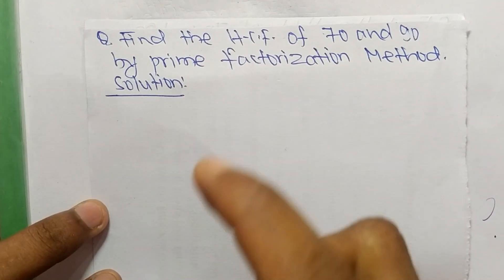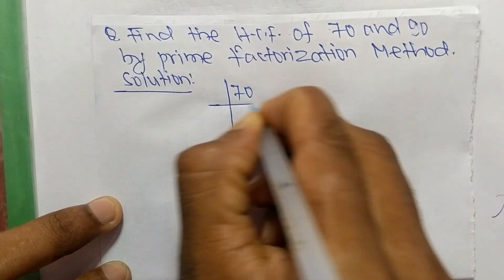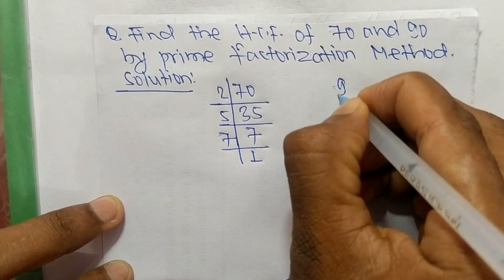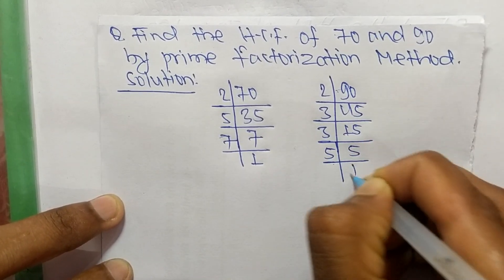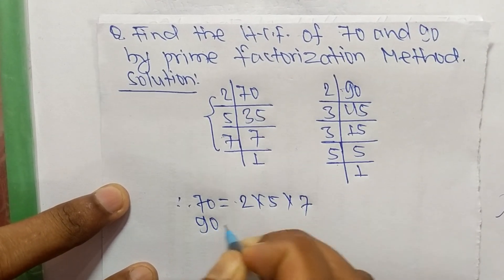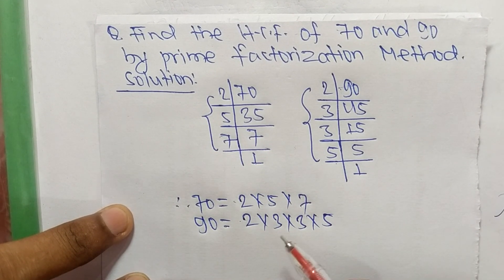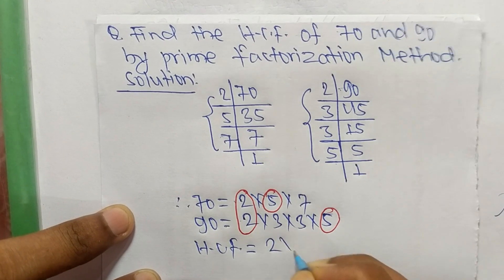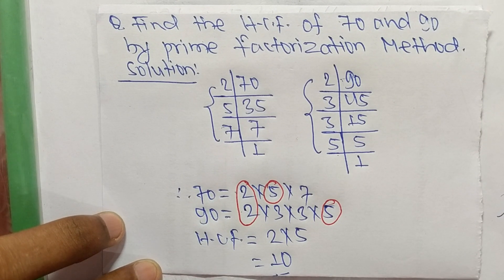Find Hcf of 70 and 90 by Prime Factorization